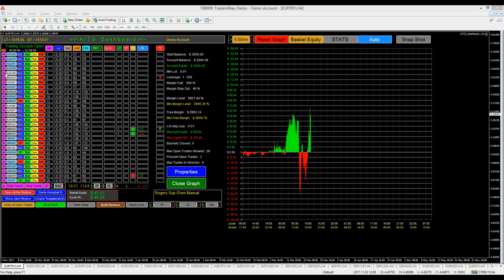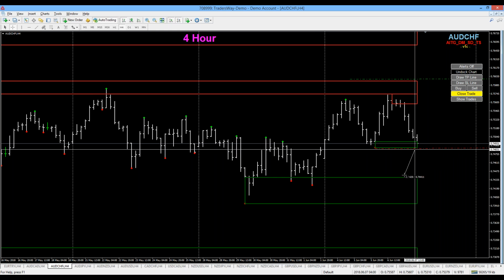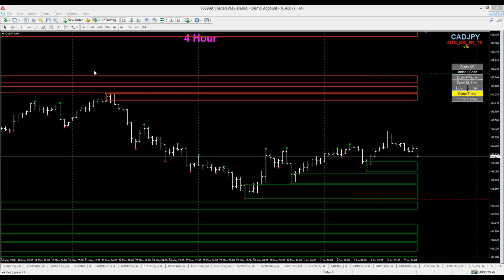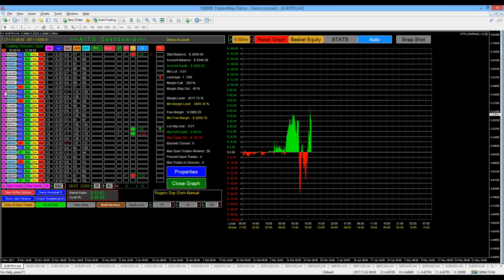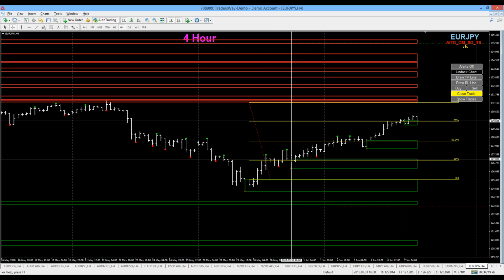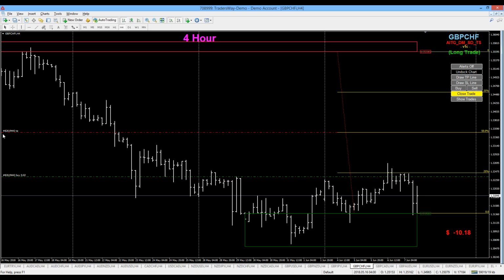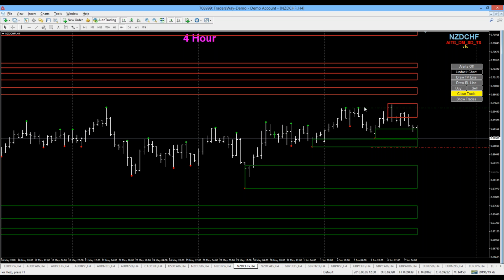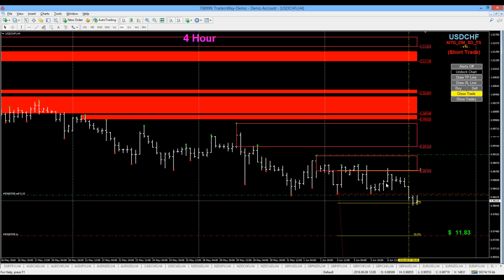AITG DAILY UPDATE FOR 6/7/18